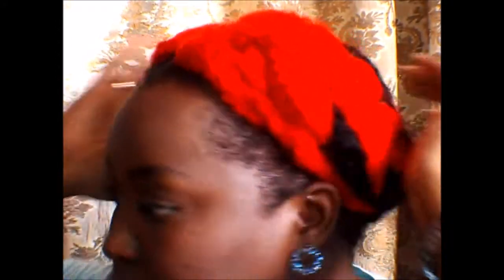Crochet Braids Update. 5 weeks post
PLEASE OPEN FOR DETAILS